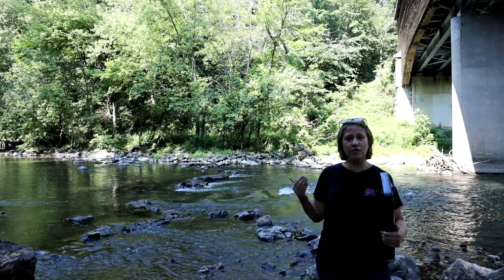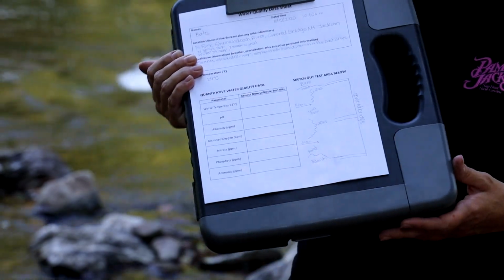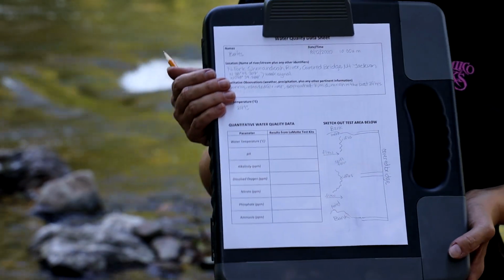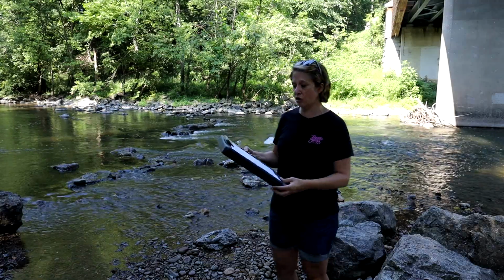Recording Field Data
This video explains the importance of recording data in the field.